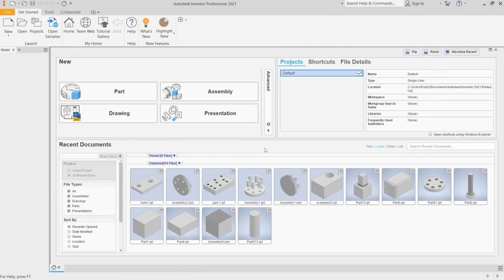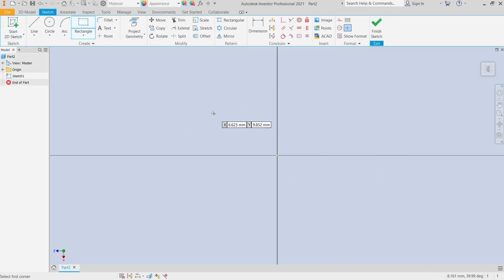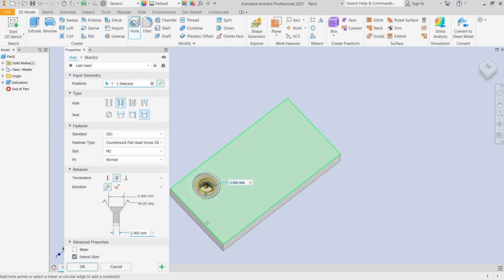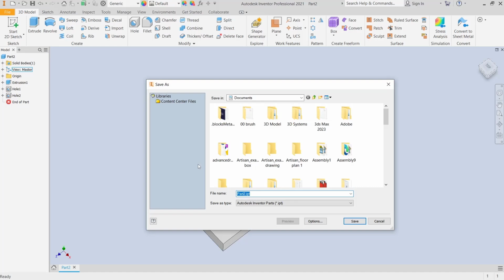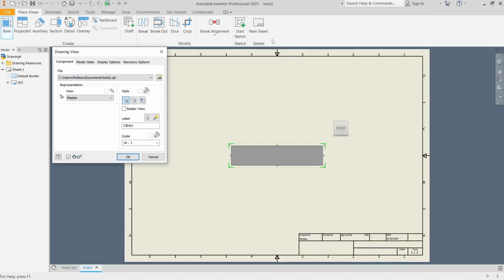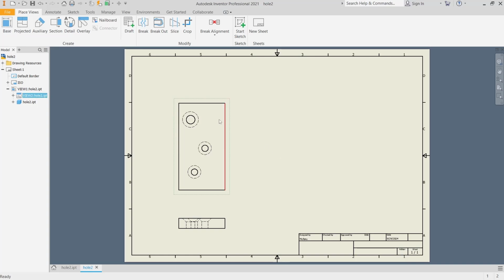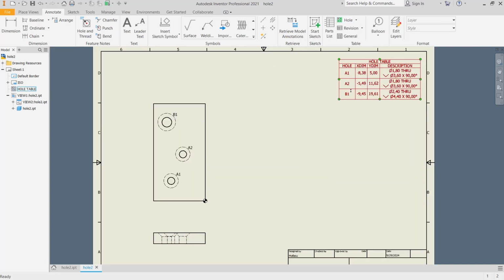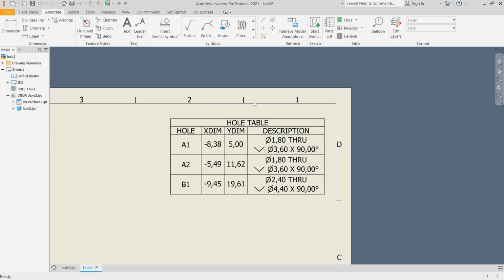Inventor How To Hole Table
Learn how to create a hole table in Autodesk Inventor with step-by-step instructions and tips. This guide will help you efficiently document hole patterns in your designs.